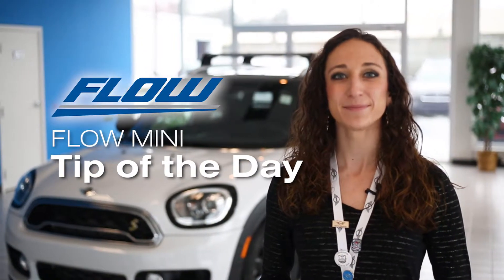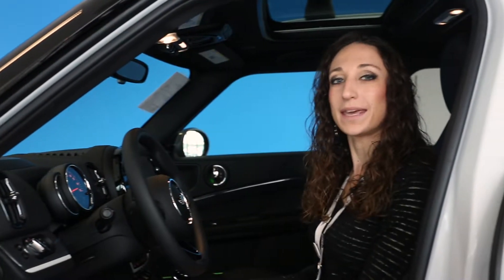Headlight Cornering - Flow Mini Tip of the Day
Alyson brings you a Mini Tip of the Day, a series in helpful how-to's for Mini Owners!